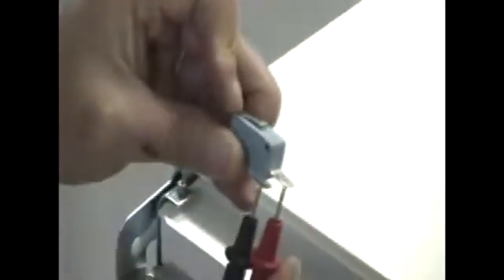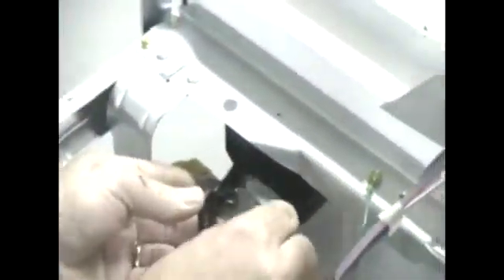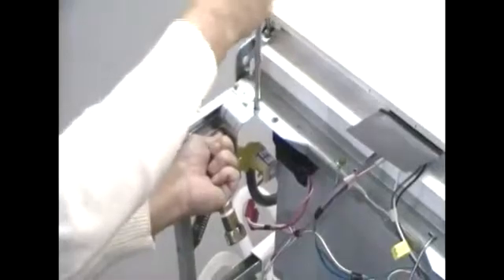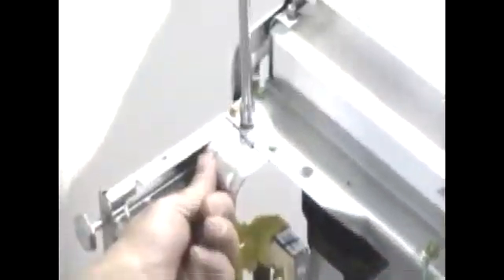Heater sw/ element,.float sw, water valve part 2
Heater, float sw and water valve